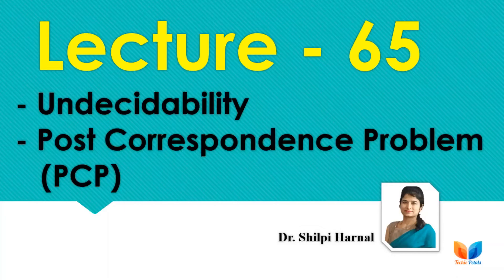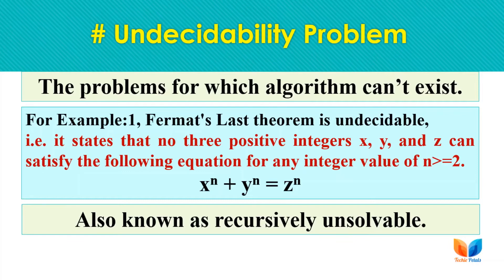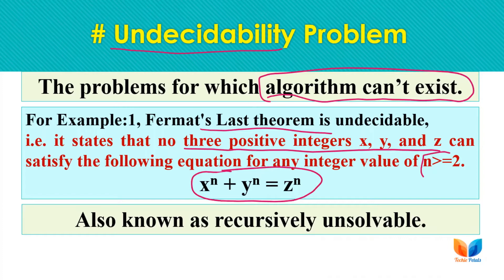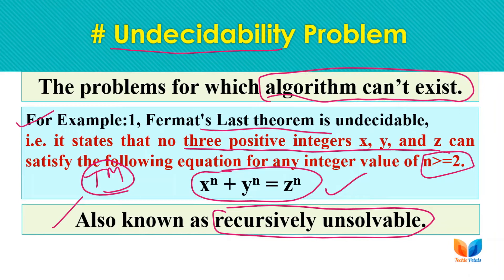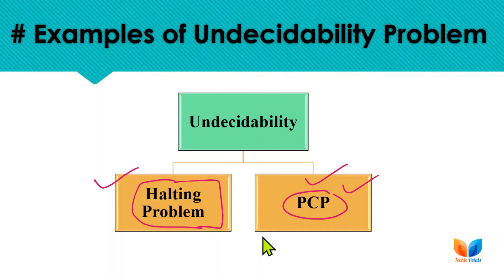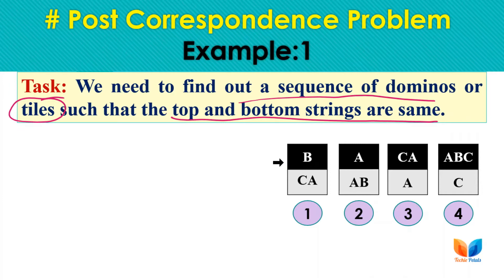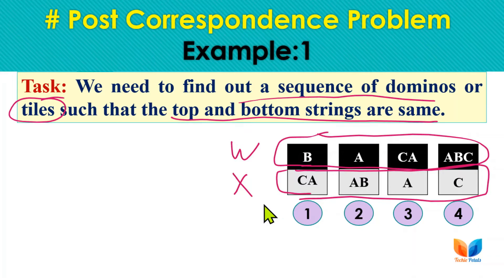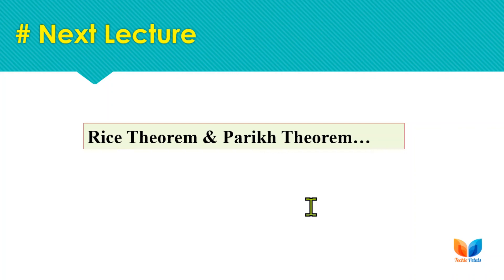Undecidability | Post Correspondence Problem (PCP) | Halting Problem | Lecture-65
Undecidability.
 Undecidable problems.
 Post Correspondence Problem (PCP).
 Halting Theorem.
 PCP
 Halting Problem of Turing Machine.
 Halting Problem.
 Recursively Enumerable set.
  Recursively Enumerable Languages.